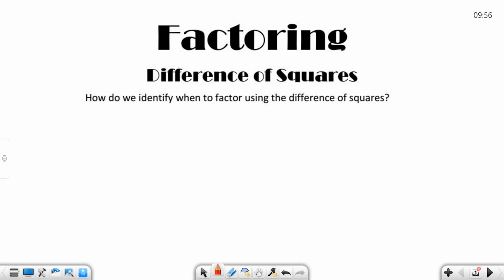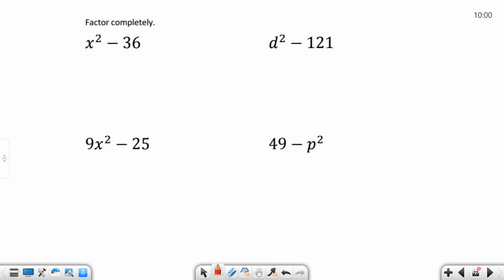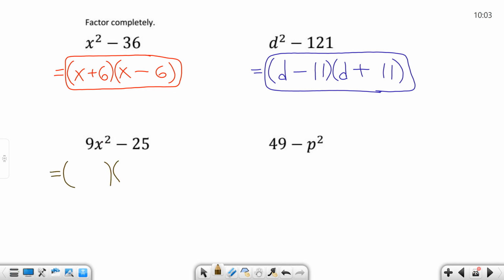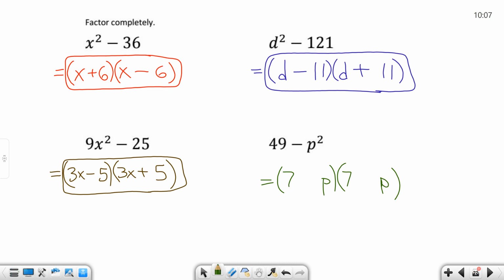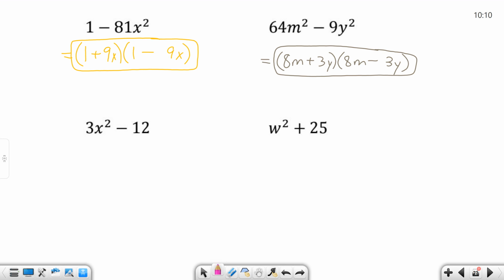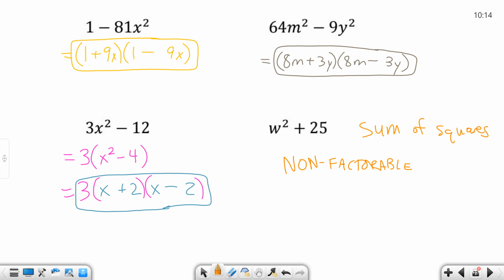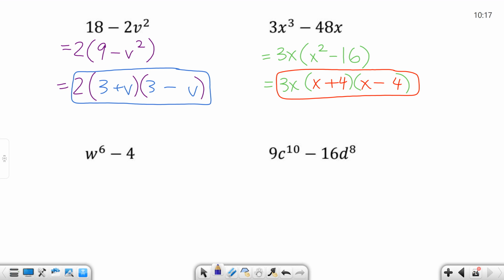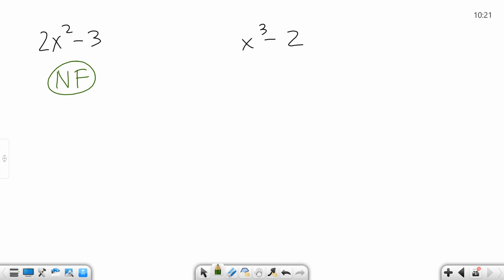Factoring Difference of Squares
This video introduces student to the difference of squares factoring technique.  It addresses how to recognize when to use difference of squares and how to factor using this technique.